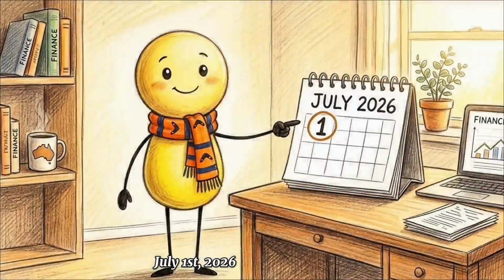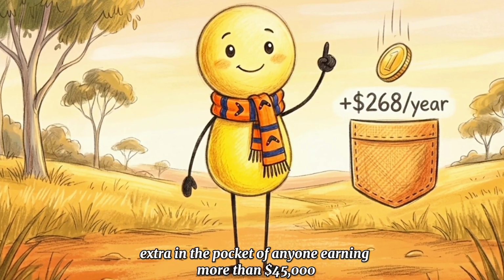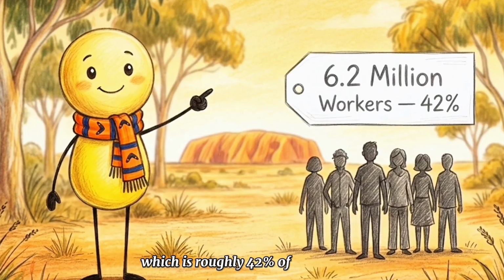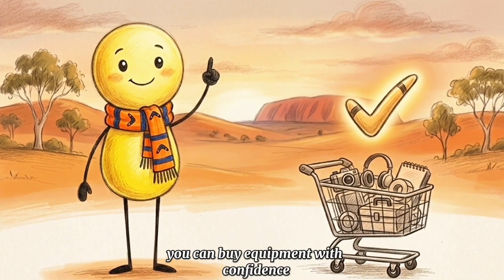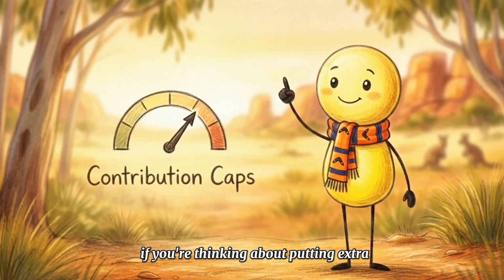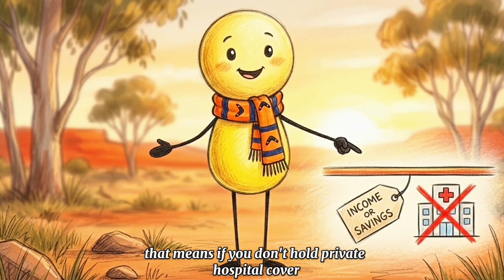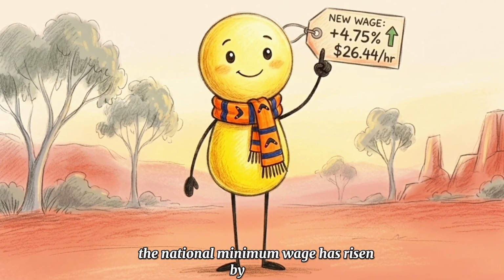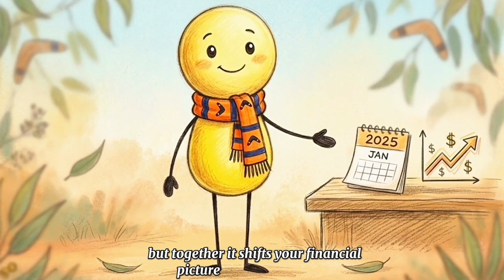Tax Rule Changes 1 July 2026: What Every Aussie Must Know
1 July 2026 has already changed working life for almost every Australian — whether you're an employee, a business owner, or have money sitting in super. Some changes are small, others are genuinely significant, and one of them is about to make your next tax return a lot simpler. 📋

In this video, we break down everything that changed: the new $1,000 instant work-related deduction (no receipts needed), the now-permanent $20,000 Instant Asset Write-Off, Payday Super, higher super contribution caps, the updated Medicare Levy Surcharge threshold, Division 296 tax on high super balances, and more.